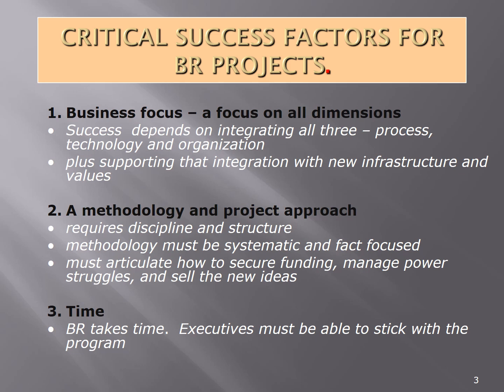Critical Success Factors for Business Reengineering Project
Chapter 1 Introduction to BPR